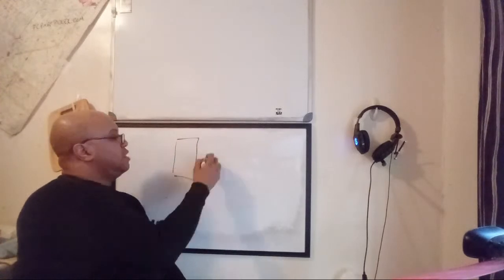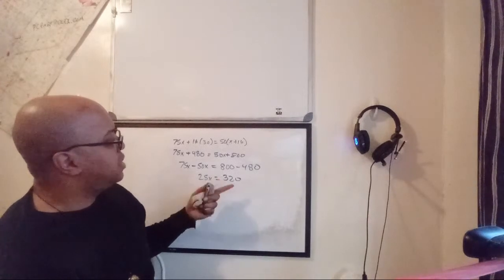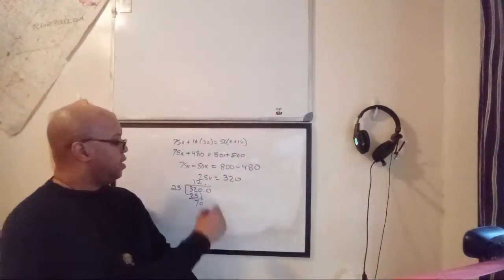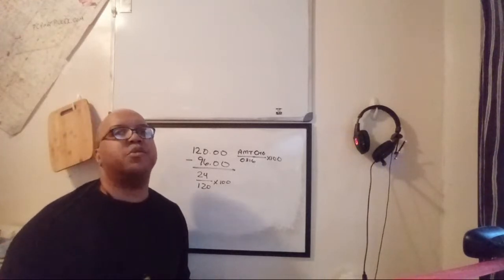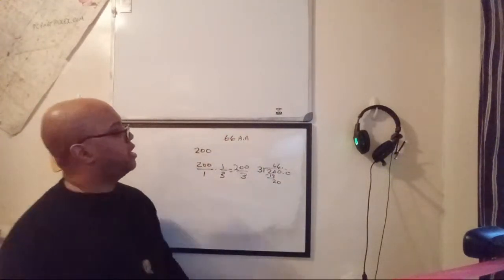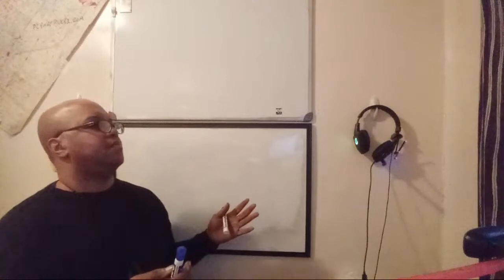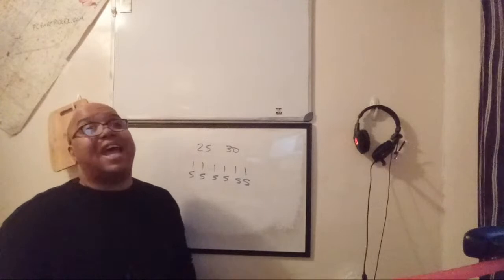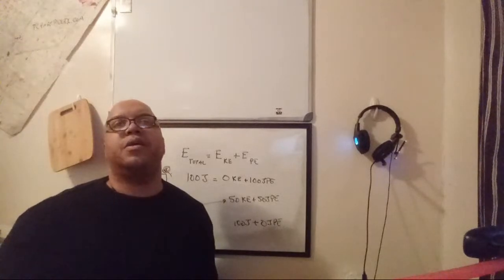Facebook Live ASTB OAR session